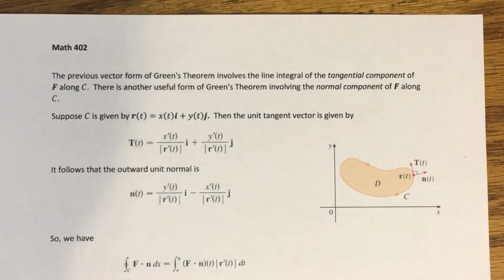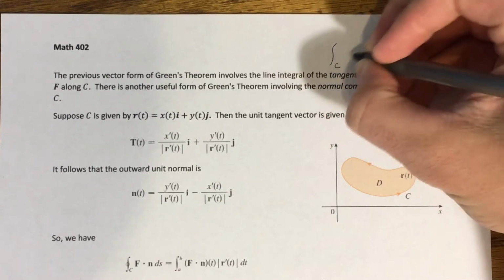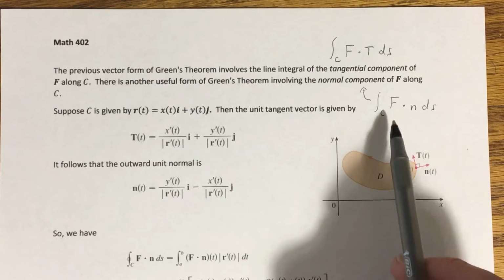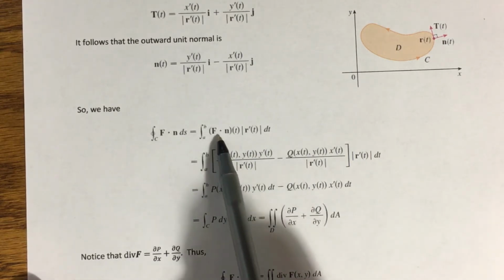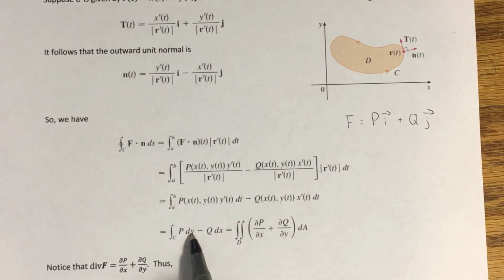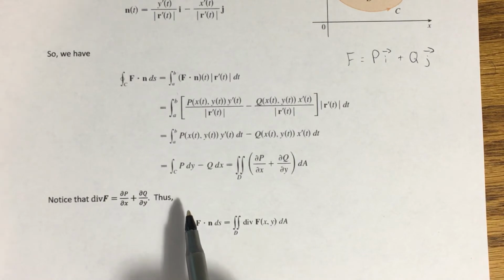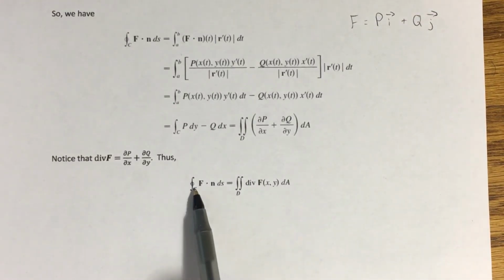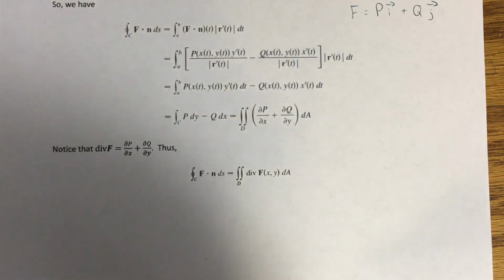16.5 - Divergence and Curl (Part 3)